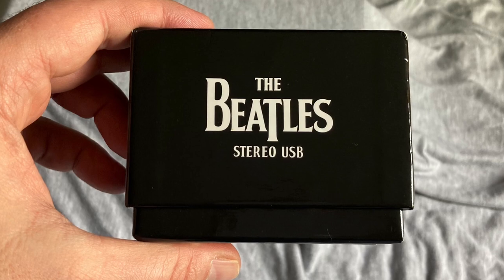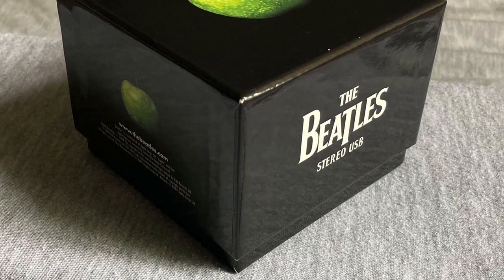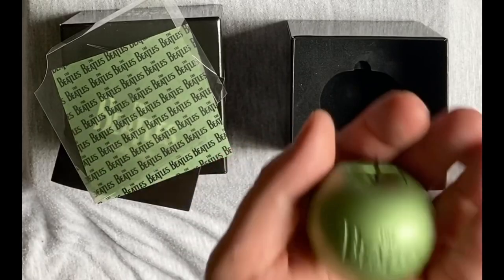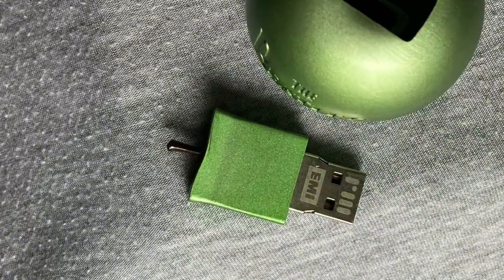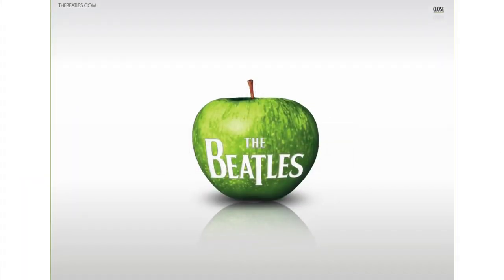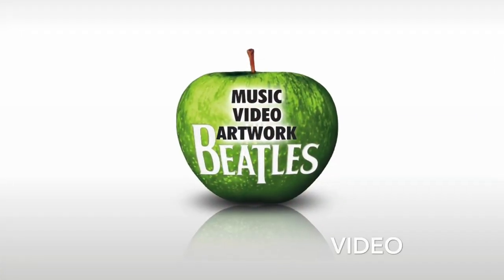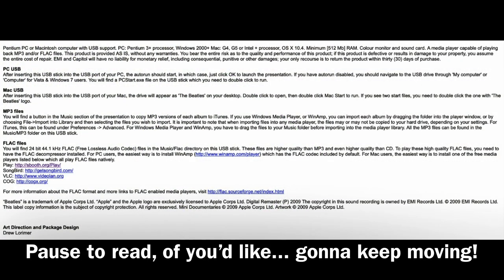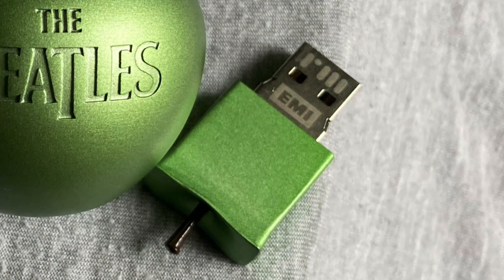The Beatles STEREO USB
This is a detailed look at the Beatles stereo USB, released December 7, 2009.

This set contains all 13 original studio albums, plus Past Masters, in high quality FLAC Format (24 bit 44.1kbps) and MP3 Format (320 kbps).  Also included are 13 Album Mini-Documentaries, as well as Complete Digital Booklet Art.  Enjoy a look at this fantastic Beatles item from 2009!